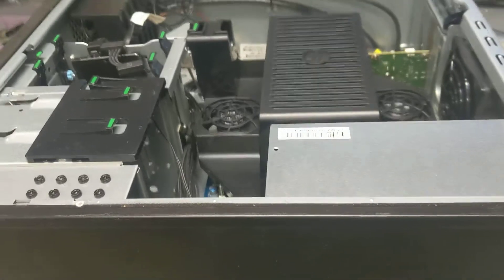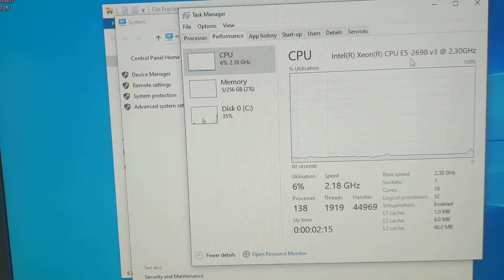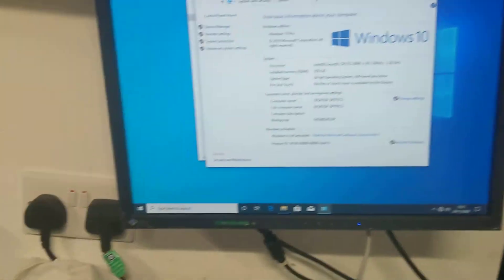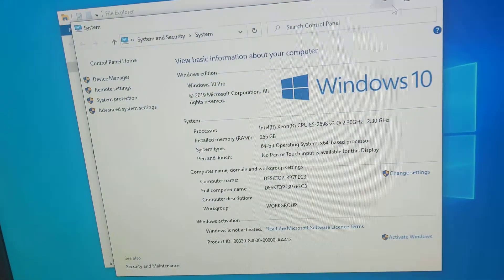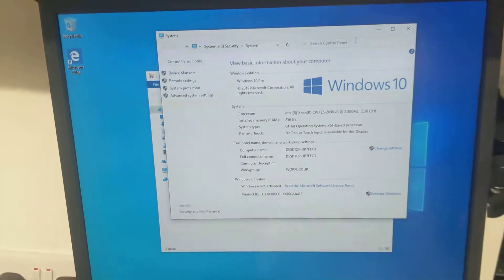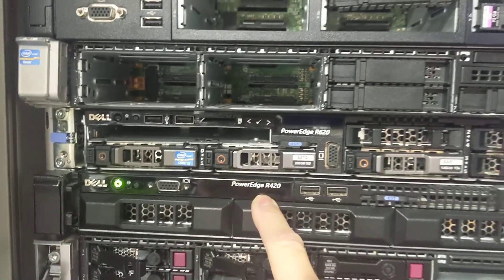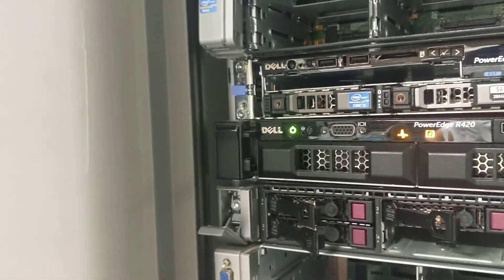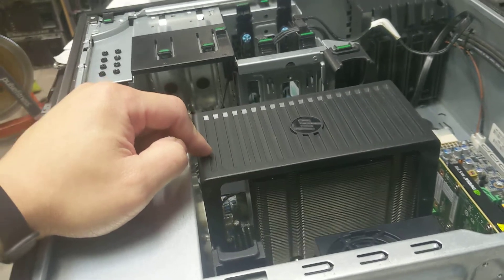z640 windows 10 boot e5-2698 v3 256gb ram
boot with win10